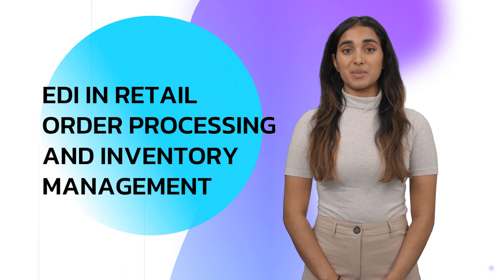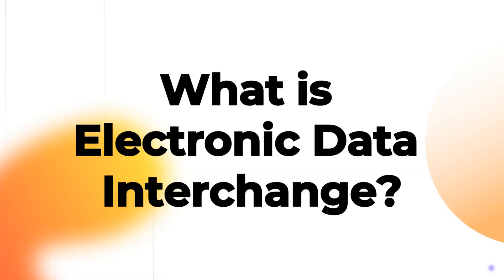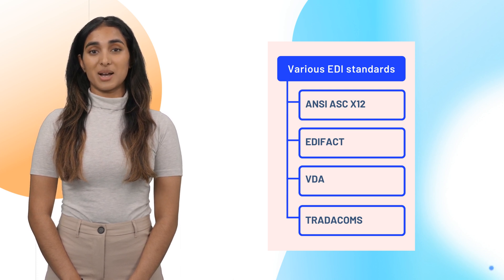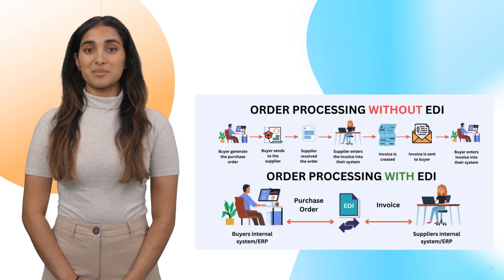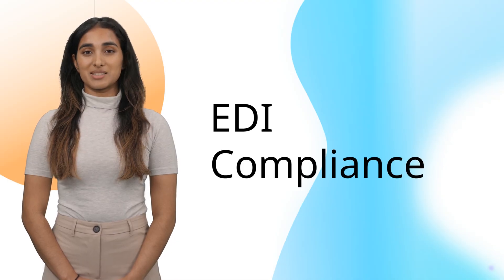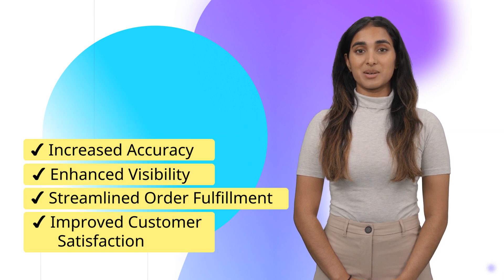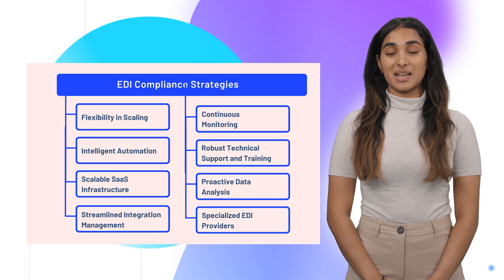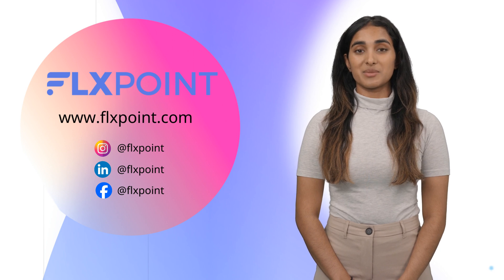EDI in Retail Order Processing and Inventory Management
Welcome to our latest video where we explore the world of dropshipping. In this video, we search into the intricacies of Electronic Data Interchange (EDI) in Retail Order Processing and Inventory Management.

The way stores work has changed because more people are shopping online. This means stores need better systems for shipping things bought online. That's where EDI order processing comes in. It's a solution that helps stores and suppliers share information automatically.

What is Electronic Data Interchange (EDI)?
Electronic Data Interchange (EDI) is like a digital pipeline that helps computers send important business documents, such as invoices and purchase orders, to each other smoothly over the Internet.

This technology helps get rid of the need for typing in data by hand, making it faster and more accurate. It also makes managing the supply chain easier and keeps customers happier.

Different standards, like ANSI ASC X12, EDIFACT, VDA, and TRADACOMS, make sure that communication between computers using EDI works well, replacing old-fashioned paper methods.

4 Key Components of EDI

- Standardized data formats ensure consistency
- Software facilitates data transmission,
- Message translation ensures compatibility
- Secure communication channels protect sensitive information.

EDI Order Processing Workflow
EDI revolutionizes order management by automating document exchange between retailers and suppliers. It facilitates the electronic transmission of purchase orders, invoices, and delivery notes, slashing manual processes and errors.

Common EDI Transactions
Common EDI transactions include purchase orders, invoices, advance shipping notices, and order status inquiries. These follow specific formats and codes, facilitating efficient data exchange and tracking.

EDI Compliance
Achieving EDI compliance is pivotal for retailers seeking to optimize inventory management and elevate customer service. It involves adhering to guidelines and standards, necessitating investment in software, expertise, and tools for seamless communication with trading partners.

Impact of EDI compliance, its benefits, and the strategies
EDI compliance helps make sure that orders are right, transactions happen smoothly, and communication is clear.

This directly makes customers happier. It also makes things work faster, so orders get filled and delivered on time. Even though there are challenges, businesses can deal with them by being flexible, using automation, and keeping an eye on things.

To make sure they follow the rules, businesses can use certain standards, rethink how they do things, and work with EDI experts. This helps them keep customers happy and satisfied.

00:00 Introduction
00:29 What is Electronic Data Interchange
01:05 Key Components of EDI
01:25 EDI Order Processing Workflow
01:46 Common EDI Transactions
02:00 EDI Compliance
02:20 The Impact of EDI Compliance and its Benefits
02:47 EDI Compliance Strategies
03:23 Closing